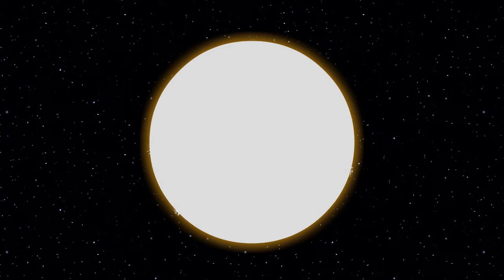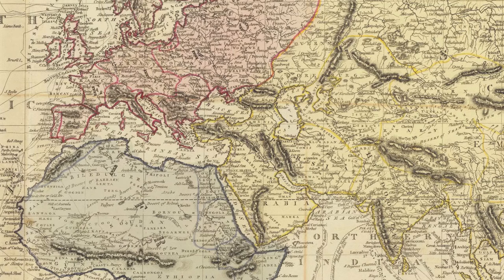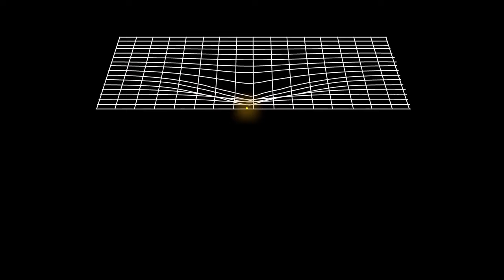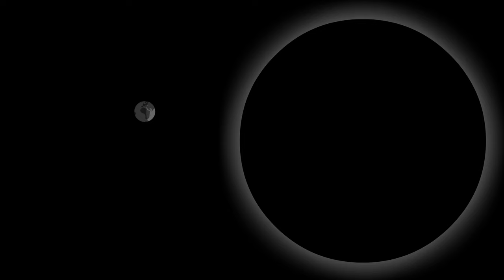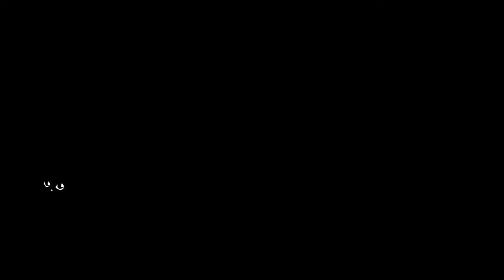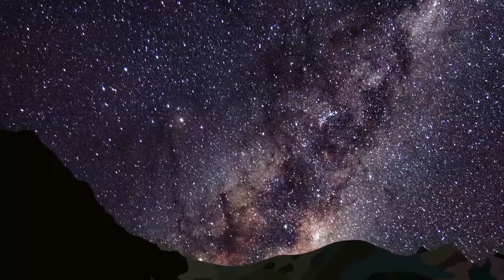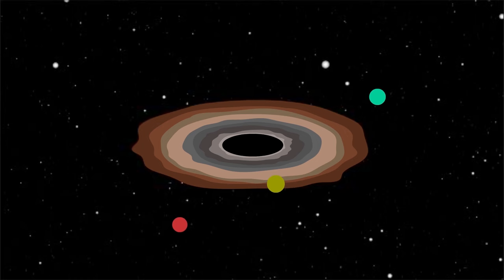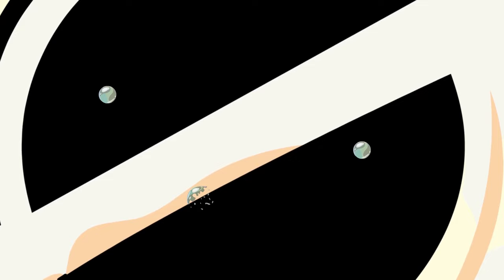Black Holes Explained: What Is a Black Hole? How They Form in Space?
A black hole is a celestial body or simply a place in space where the gravitational pull is so high that nothing, not even light can escape it. This is why it's completely black, and hence it's called a black hole. A black hole's “surface,” called its event horizon, defines the boundary where the velocity needed to escape exceeds the speed of light.

When a massive star dies, it leaves a small but dense remnant core in its wake. If the mass of the core if more than around 3 times the mass of the sun, the force of gravity overwhelms all other forces and a black hole is formed.

A black hole is not just empty space; in fact, it’s a great deal of amount packed into a very small area. Think of a star which is 10 times more massive than our is squeezed into a sphere which has the diameter equal to the size of New York city. The result will be a celestial object whose gravitational field is so strong that nothing, not even light, can escape it. This is why black holes are named so, because they are pitch black!

"Black holes explained" is a short-animated video explaining the science of ‘what is a black hole’ and ‘how black holes are formed’? The "black hole picture 2019" is a recent event that occurred in April 2019, which involved the release of the first ever black hole picture to the general public. But what are black holes? How are black holes formed? What’s the explanation behind the black hole theory?